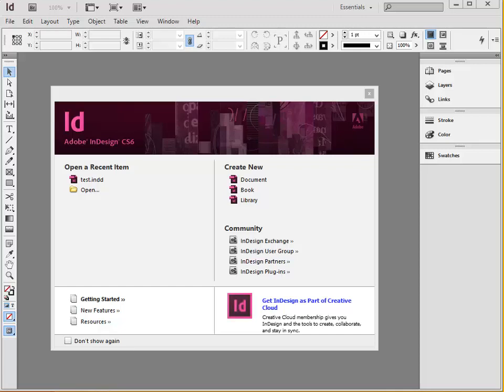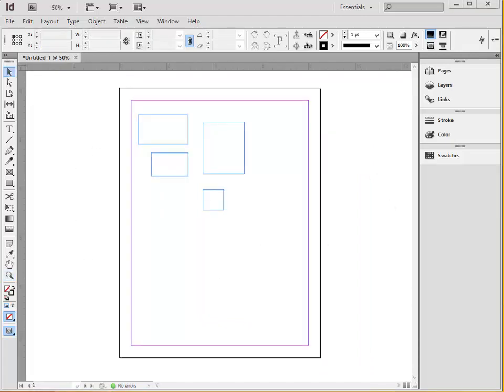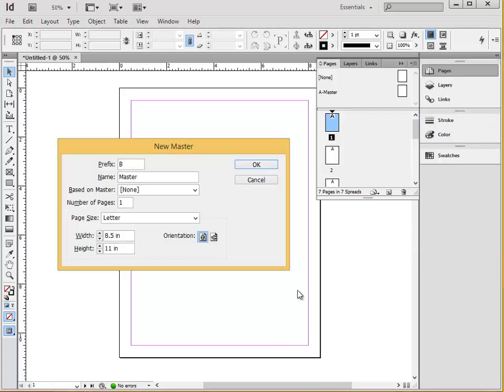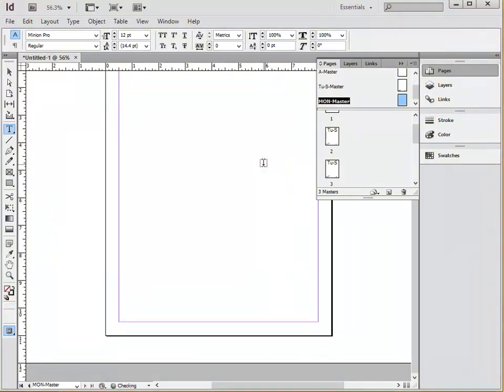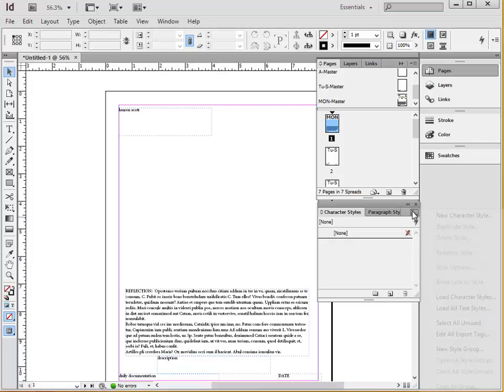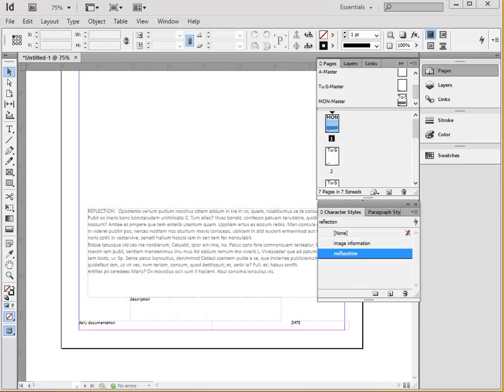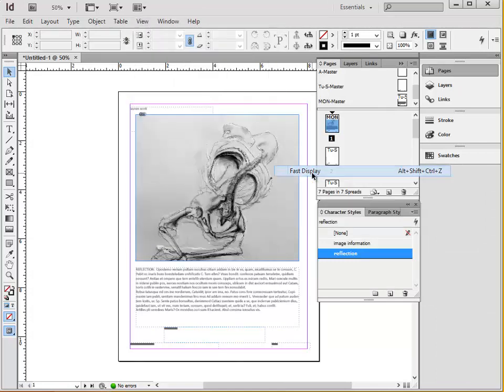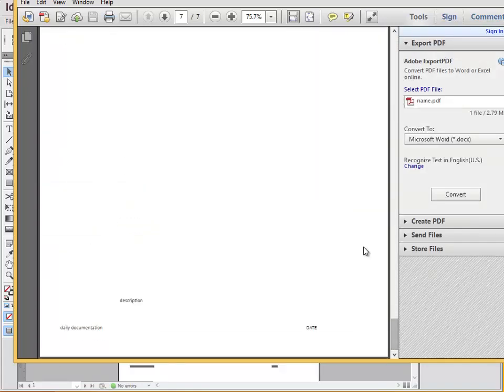Introduction to Indesign CC